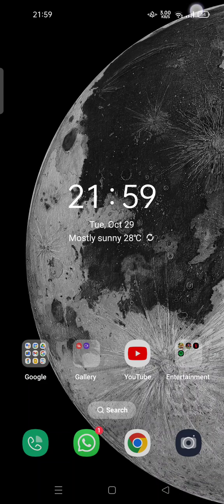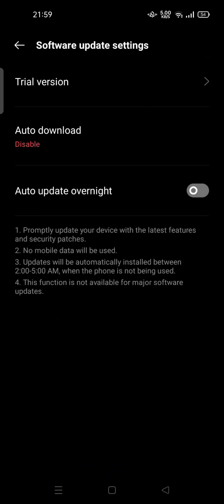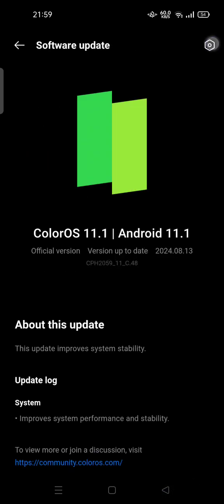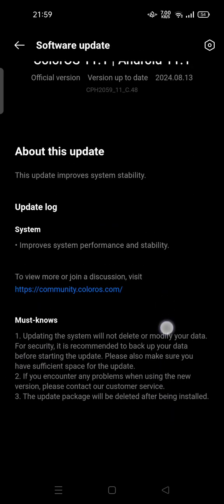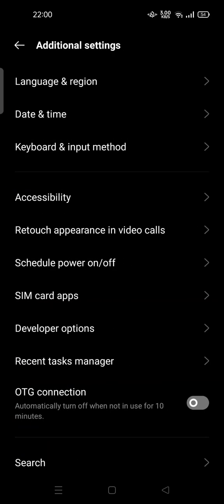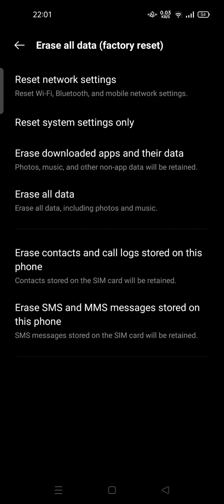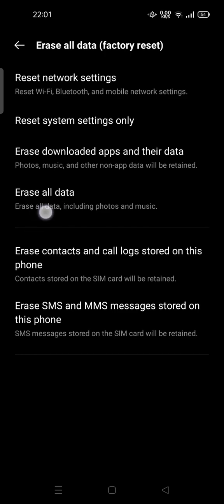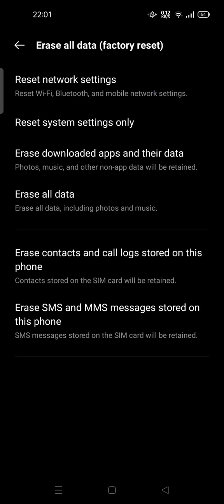⚡️ How To Delete OS Launcher Update On Android Device | Step by Step